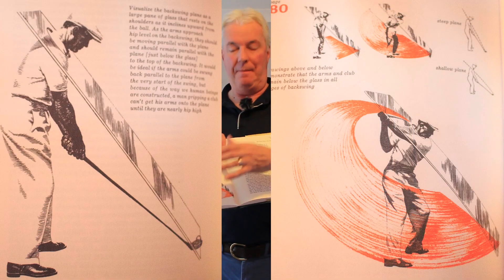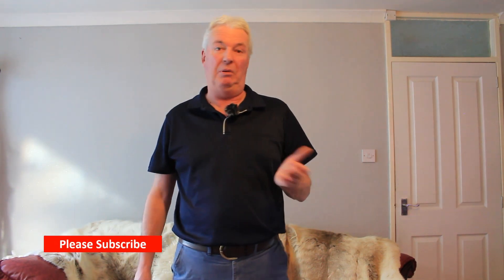Fourth Video Ben Hogan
David's fourth video reviewing Ben hogans book. All about the swing

Links to buy the ben Hogan book